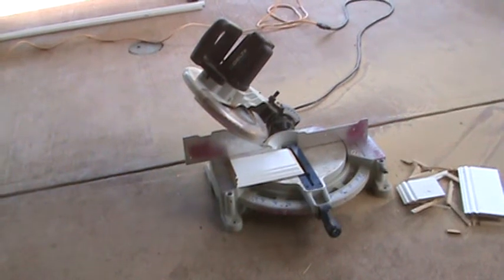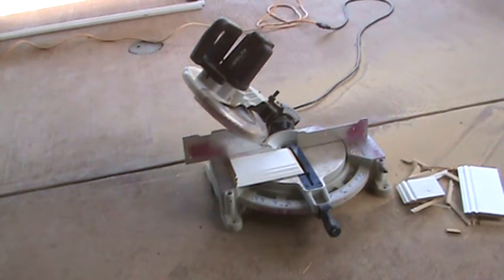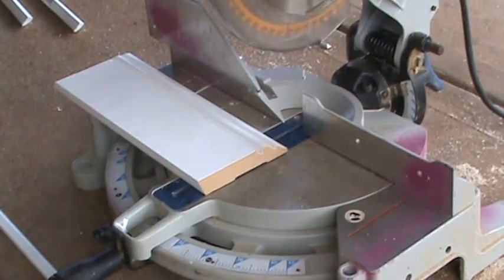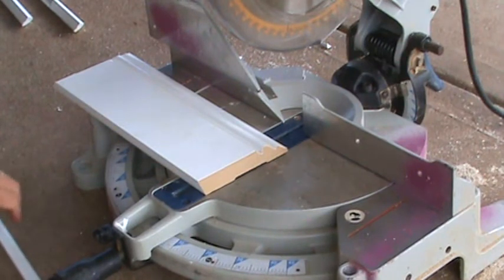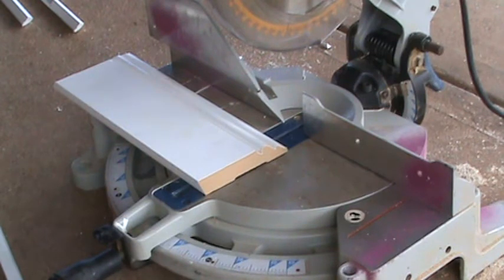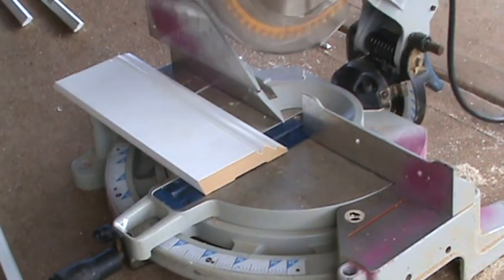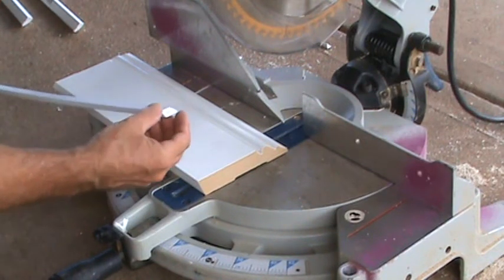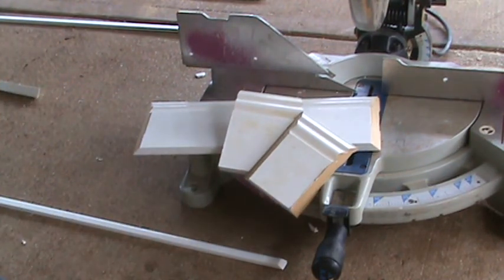How to Cut Baseboards & Trim Without an Electric Saw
How to cut baseboards & trim without the use of an electric saw is what this howto video is about. Are you afraid of using an electric compound mitre box crosscut saw since you've never used one before? Do you not want to invest in a compound mitre box saw since you only need to install a few pieces of trim or baseboard so you don't want to spend the money?. I don't blame you by the way. You don't need an electric saw to cut your baseboard & trim if you use "this". Watch & learn as VideoJoeShows you what you might want to consider when you get ready to cut some baseboards or trim.